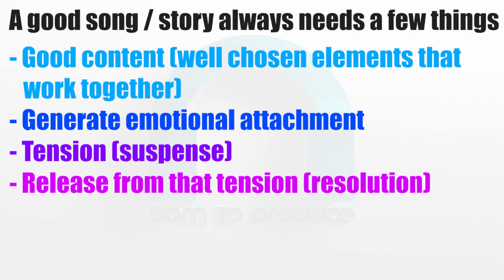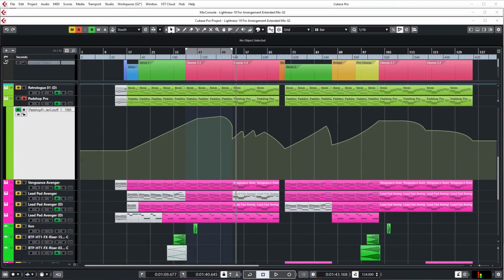😻 These Are The Attributes Your Tracks Need To Be Great 😻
This is much more than a course that tells you to go for 'verse chorus verse' or 'verse chorus bridge chorus'. This is a complete guide on how to create a sense of attachment with your listener. How this is done, is by providing you a deeper understanding of what makes a good song great and changing the way you look at song writting and arrangement so you focus more on the energetic/emotional content of your tracks.

A good song is like a good story, it is gripping and has ups and downs, intense sections and relaxed sections. In this course you will learn to take your music making to a whole new level.

Song Stucture
Song Arrangement
How to structure your song